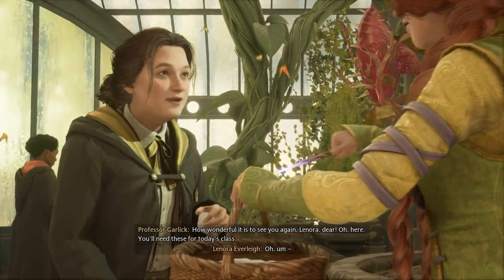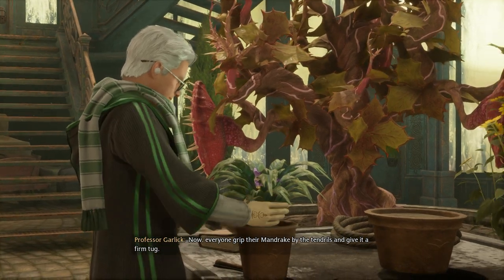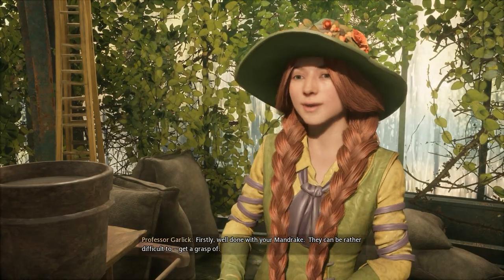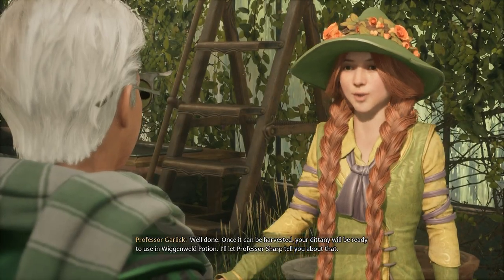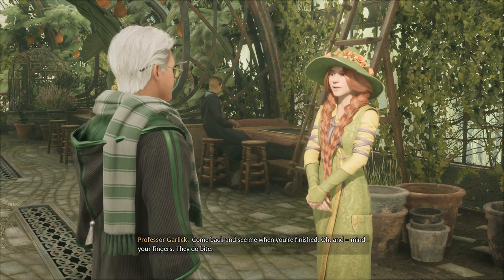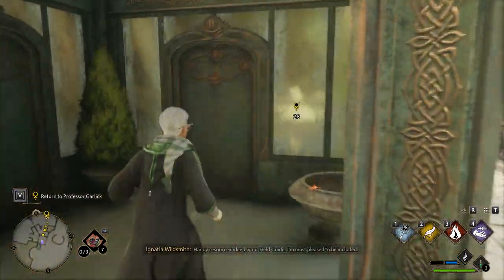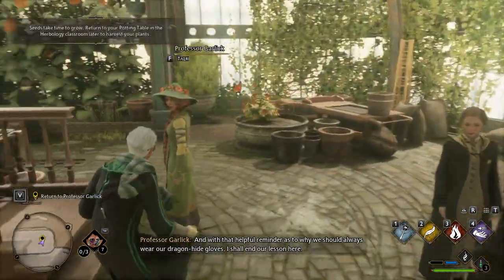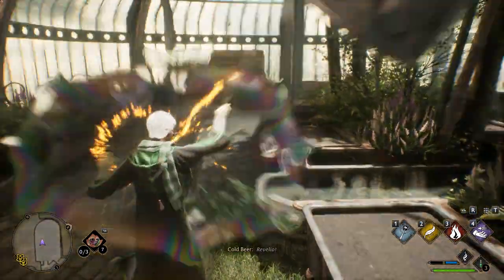Herbology Class Walkthrough | Hogwarts Legacy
Herbology Class Walkthrough | Mandrake root | Hogwarts Legacy | No Commentary
My laptop - Acer Predator Triton 500
hogwartslegacy ogwa